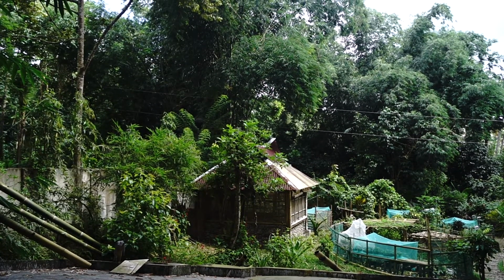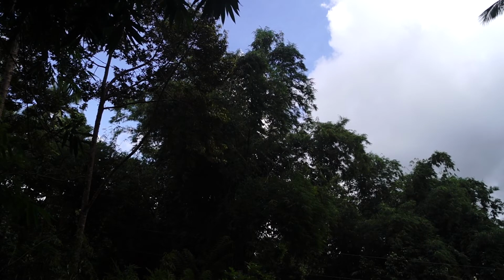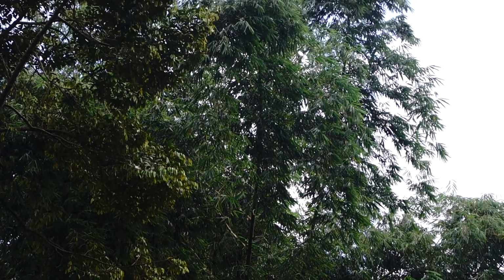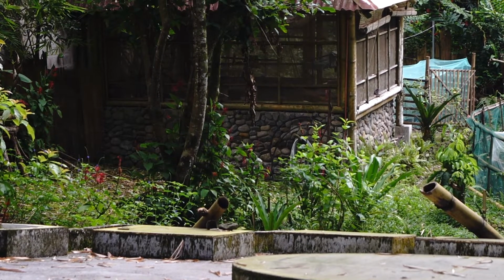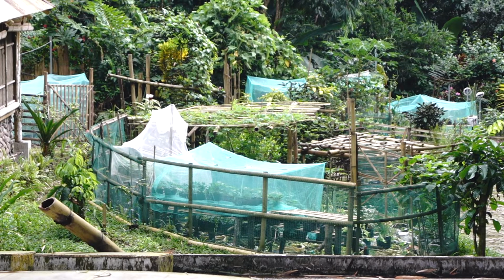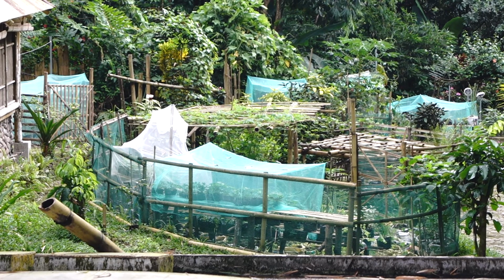July 16 2022 Up On the Roof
July 16 2022 Up On the Roof. A birds eye view of our garden. My take on Roe V Wade and abortion.